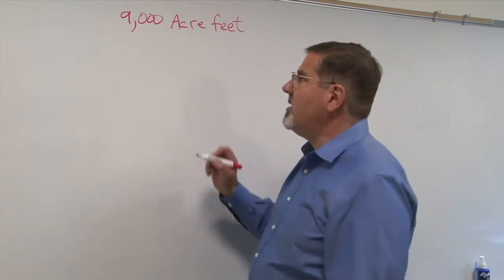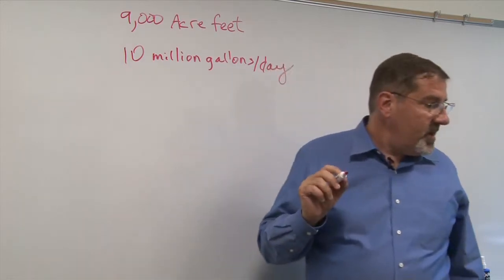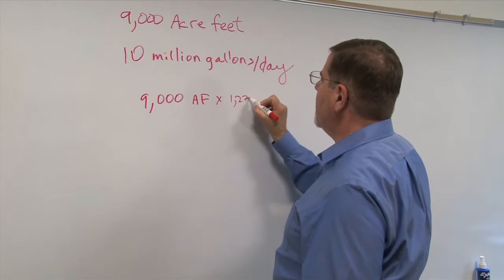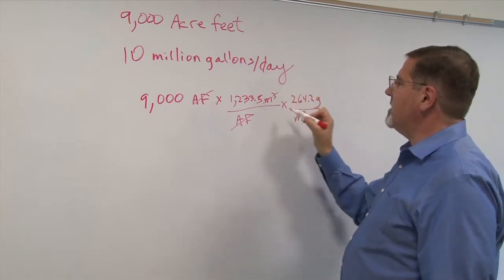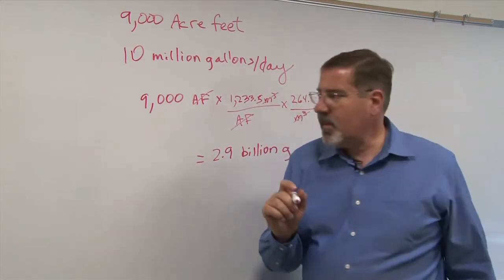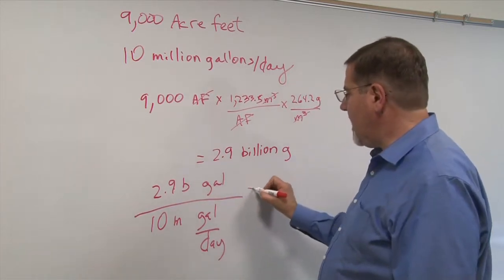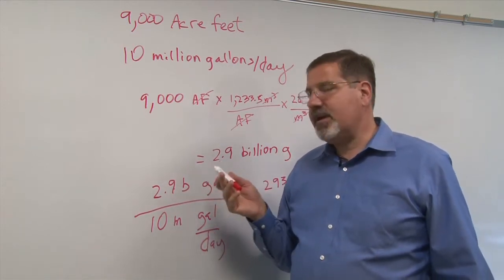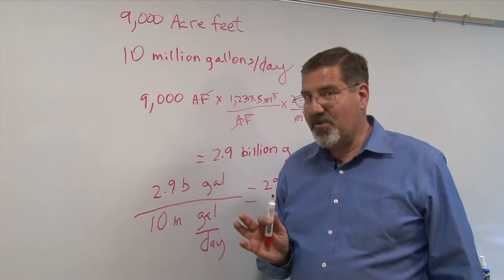city water math